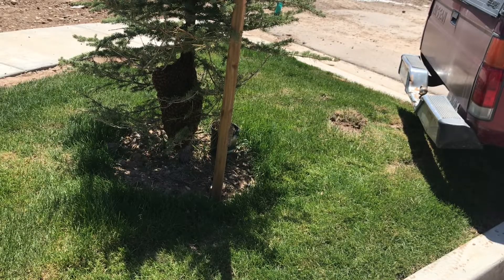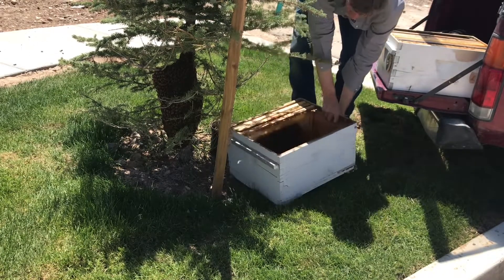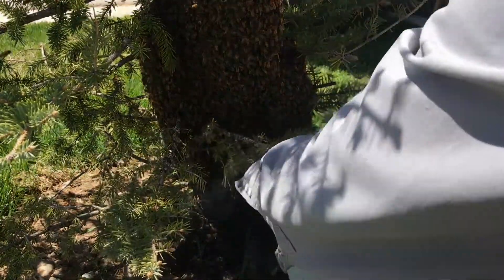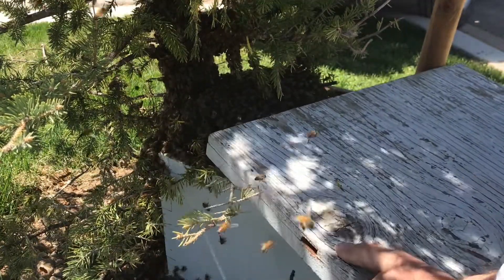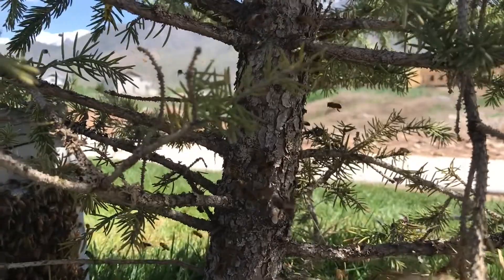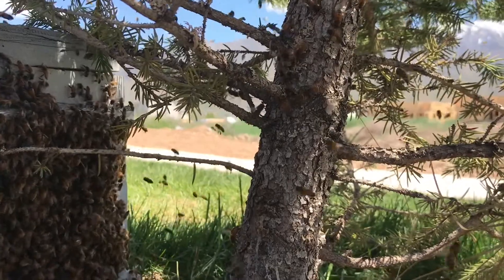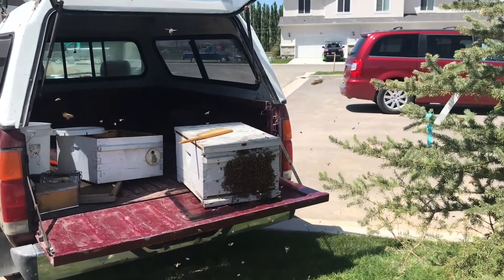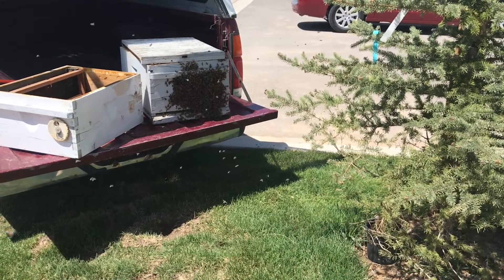Honey Bee Swarm Near the Ground on a Pine Tree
Watch as Stan hives this swarm that is near the ground on a pine tree. He gets it in the box, and then moves it to a new location.